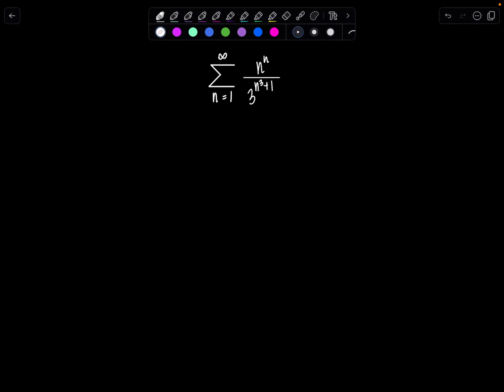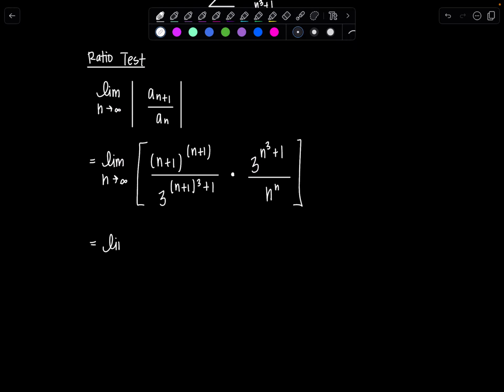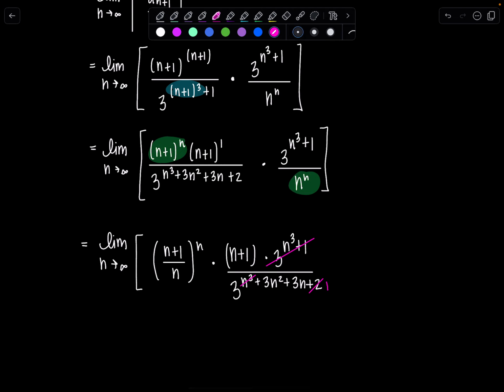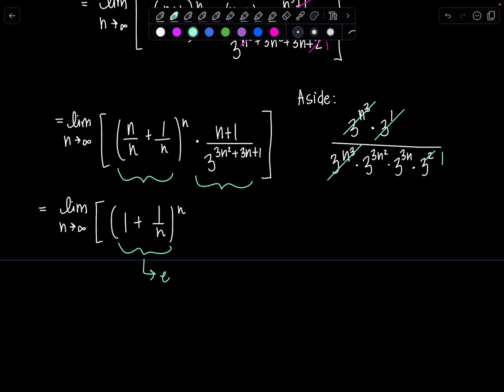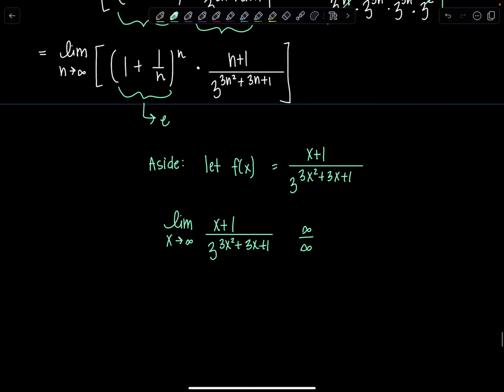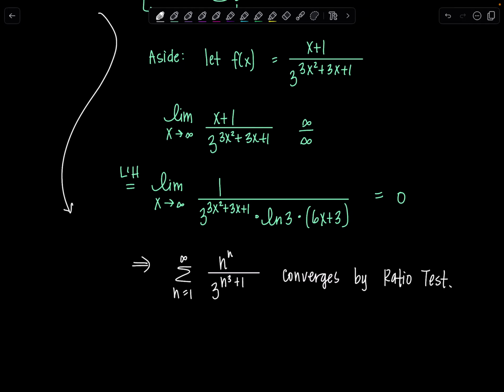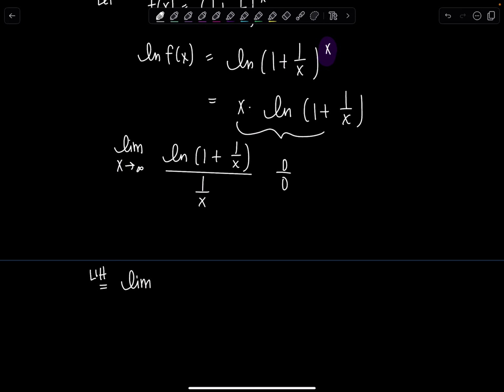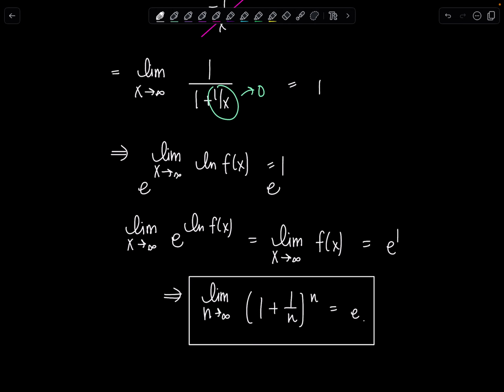Series of the Day 7.12.24 | Special Channel Member Request! | Math with Professor V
I had a channel member request that I work on this series for the latest episode of "Series of the Day"! It was definitely on the spicier side! How did you solve it?

xoxo,
Professor V

I'm also an Amazon influencer, so feel free to support and shop: